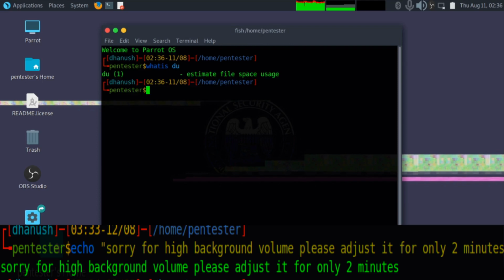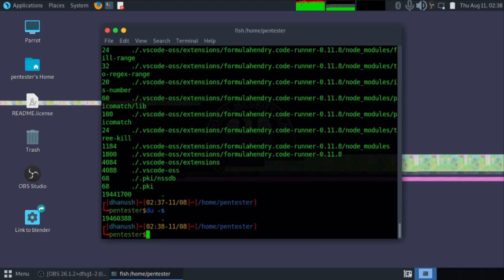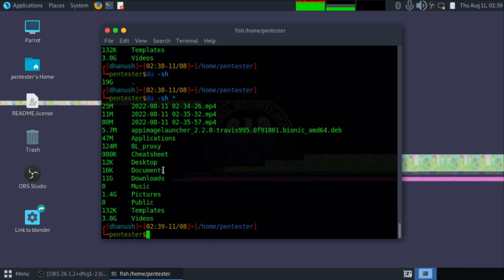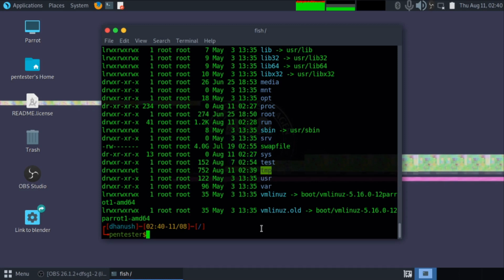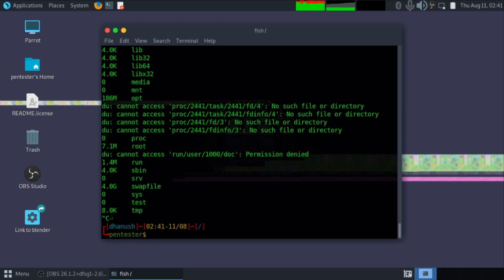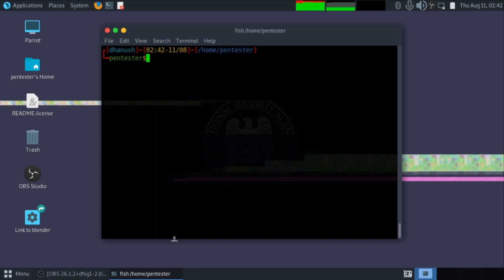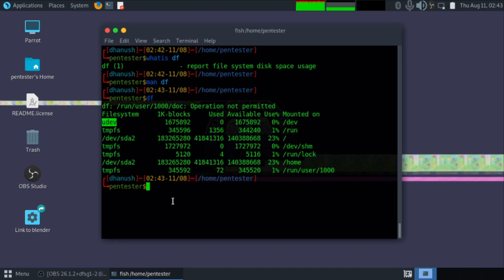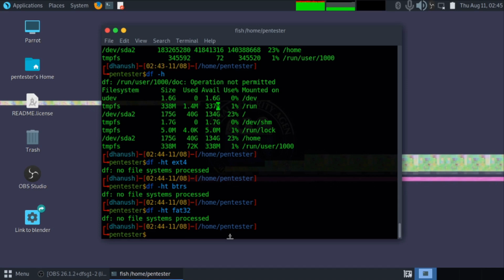All About Disk Usage .........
In this video I explained everything about disk space management and how to use tools like du and df. This tool is necessary for system administrators as they have to be constantly negotiating the system.

Beginner Hacking Commands
Basics Of Hacking
Terminal Basic Commands
What is disk
How to know about disk in Linux
How to check my free space in Linux
How to see the files in my disk
How to use tools such as du and df
hacking